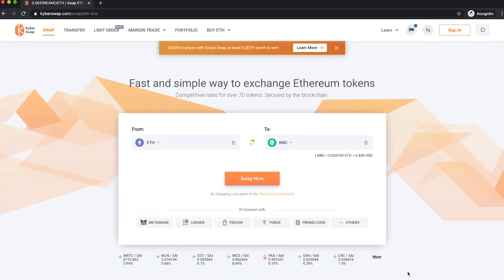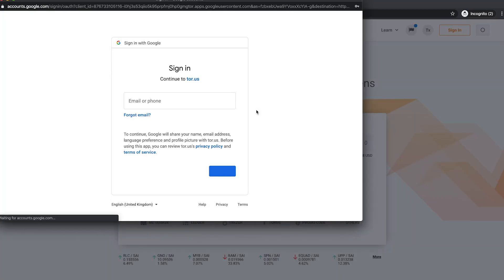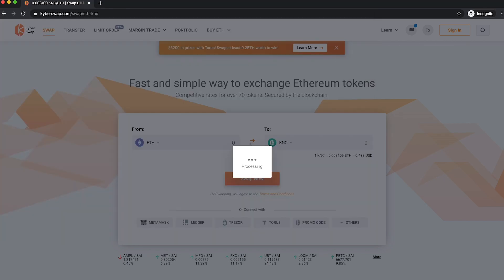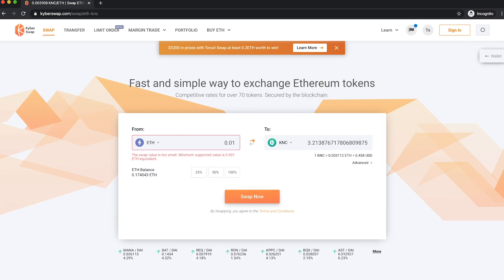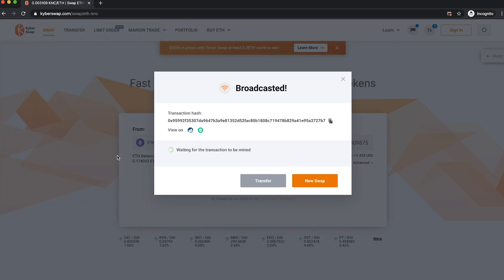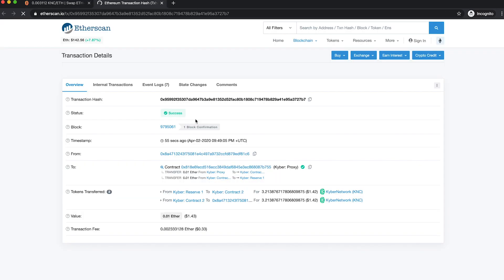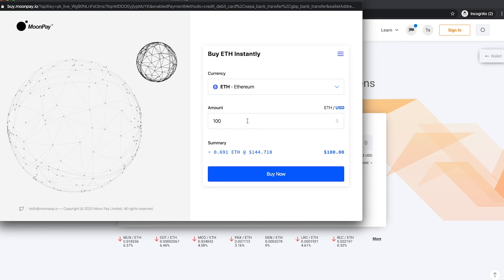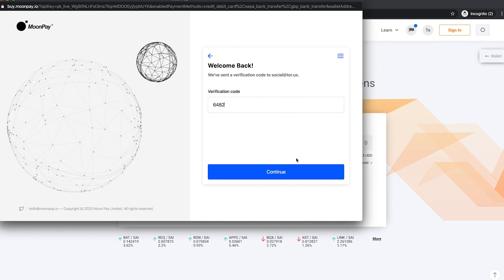Torus User Walkthrough: Swaps and Top-Ups on KyberSwap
Conducting tokens swaps on KyberSwap has just gotten a lot easier. Both new and returning users can log into their existing Google, Facebook, Reddit, Discord or Twitch accounts to gain access to their Ethereum blockchain wallet and conduct swaps on KyberSwap.

Simply top up your wallet on KyberSwap with Wyre and MoonPay, and swap out from a selection of 70 over tokens offered on KyberSwap.

From now till 10th April 2020, conduct a swap on KyberSwap with Torus and stand a chance to win US$500!